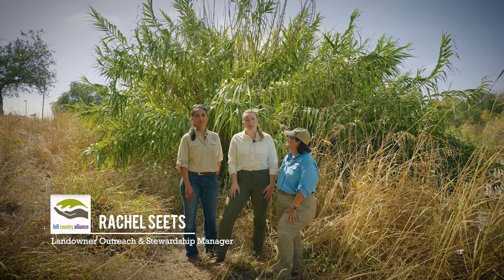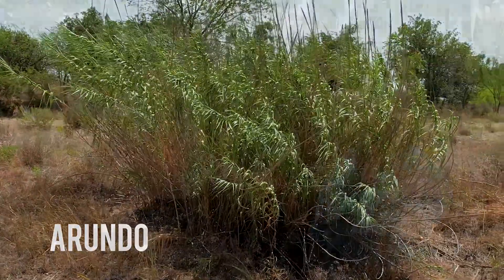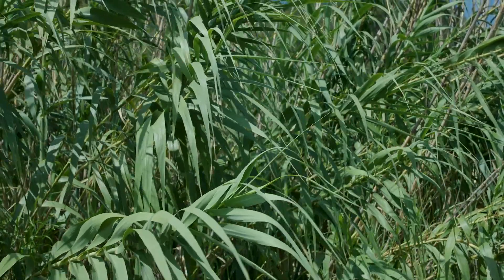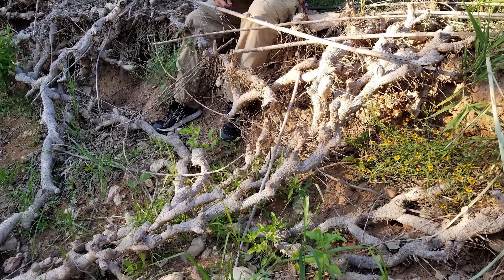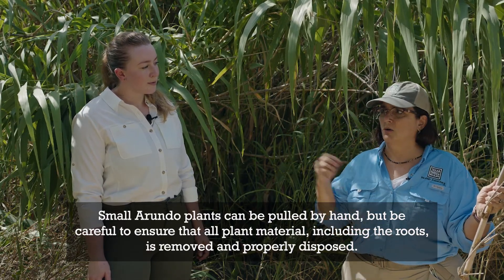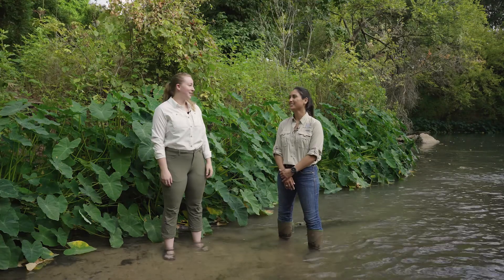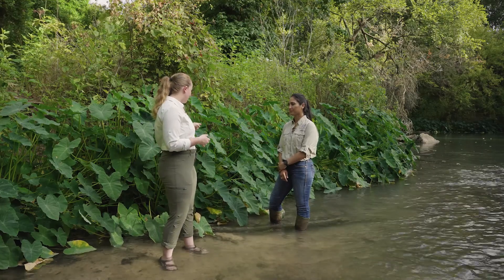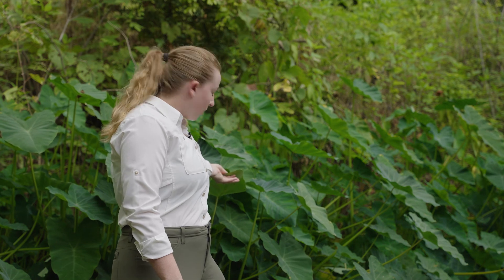Managing Invasive Plants in Texas Rivers and Creeks: Arundo and Elephant Ear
The Texas Hill Country is home to many plants - both native and invasive! Watch this video to learn about two pesky invasive species that have become common on Hill Country waterways and what we can do to minimize their negative impacts.

This video was filmed on the San Marcos River and features Hill Country Alliance Landowner Outreach and Stewardship Manager, Rachel Seets, and Texas Parks and Wildlife Watershed Conservation Biologists, Dr. Angela England and Gaby Tamez.

Timestamps:
Introduction - 00:00
All about Arundo donax - 01:05
Arundo recap & resources - 04:20
All about Elephant ear - 05:06
Elephant ear recap & resources - 06:53